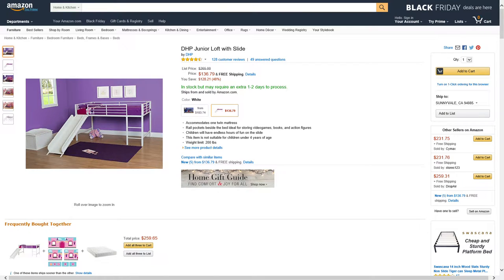Amazon Price Drop! DHP Junior Loft with Slide Save $128!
DHP Junior Loft with Slide by DHP

Accommodates one twin mattress
Rail pockets beside the bed ideal for storing videogames, books, and action figures
Children will have endless hours of fun on the slide
This item is not suitable for children under 4 years of age